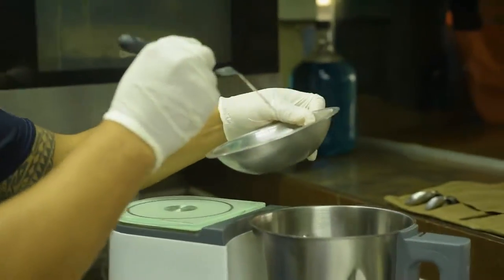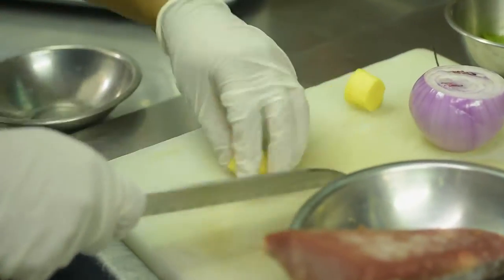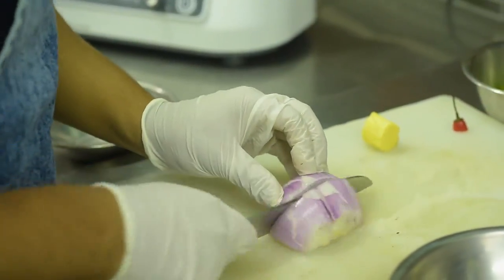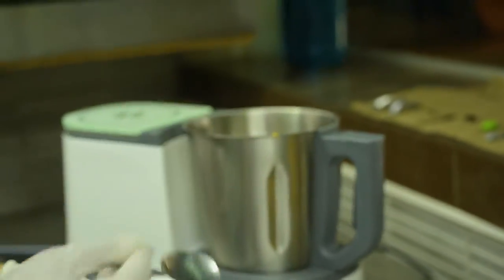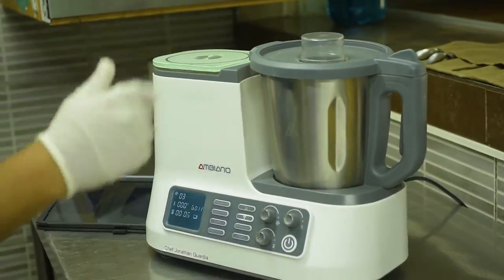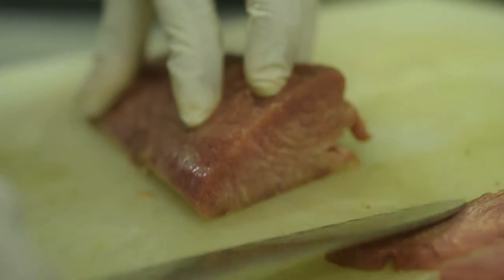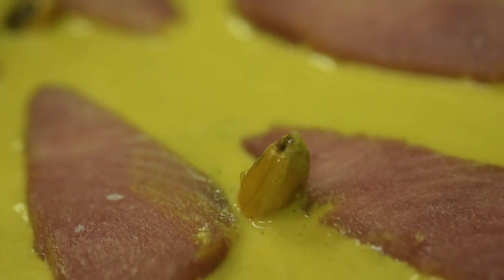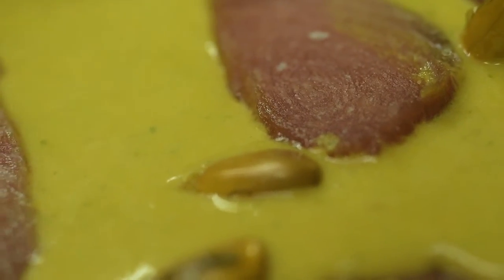Tuna Tiradito in Nikkei Sauce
Tiradito is a Peruvian variation of ceviche.
Nikkei is the fusión of the Peruvian with the japanese cuisine.

Yields Makes 4 appetizer servings

Ingredients: 600 gr Tuna.

For "leche de tigre":
- half braised red pepper
- 80 gr fish filet
- 1/2 cup fresh lime juice
- a dash sesame oil
- 1 tbp oyster sauce
- 1 tsp soy sauce
- 1/2 red onion
- 80g "aji amarillo" UKU
- 1 tsp fresh garlic
- 1 tsp fresh ginger
- 10g cellery
- 250g fish soup
- branch of coriander
- 1/2 habanero Chili (without seeds)
- salt

Preparation for "Leche de Tigre".

* use a blender to mix the fish with the fish soup, after add the rest of the products and blend until all is mixed. Then use salt for the flavour and save it for the preparation.

Serve:

* cut the fish into slices and put it on 4 plates, add the "leche de tigre" around the slices and put some fried corn around, onions in slices, coriander leaves and sesame seeds.